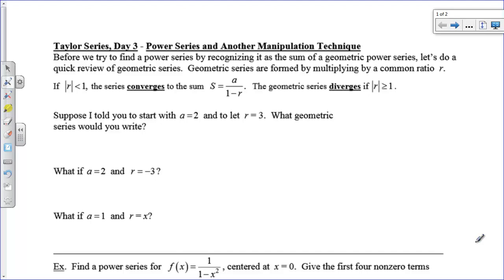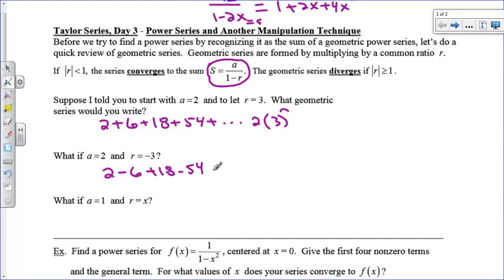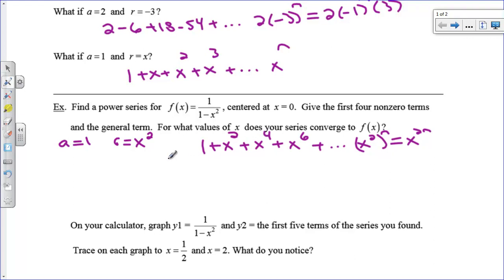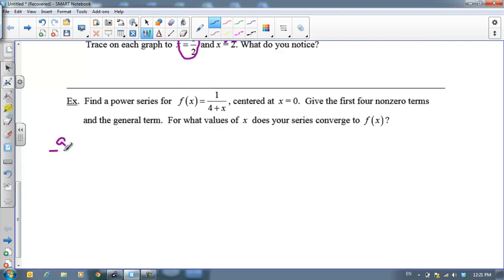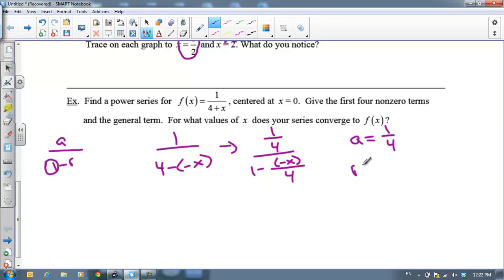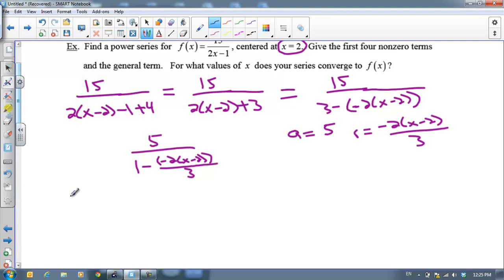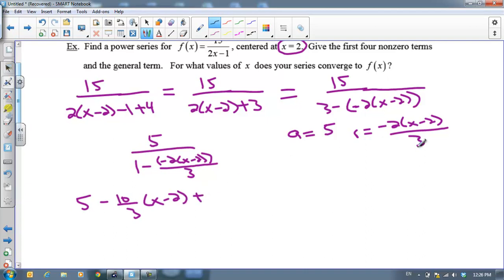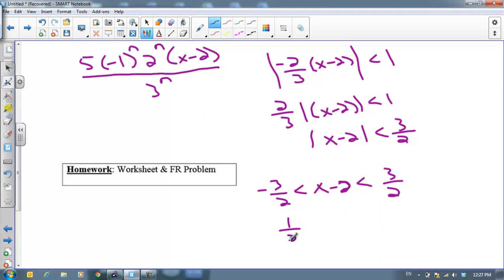Taylor Series Day 3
Writing a geometric series from functions of the form a/(1-r)